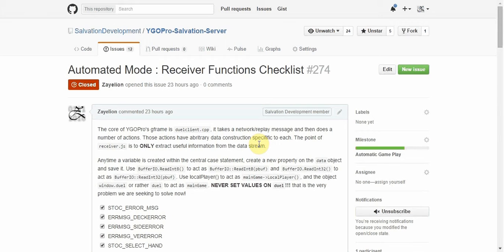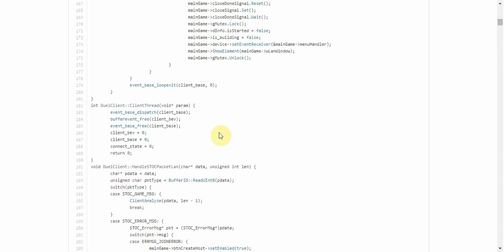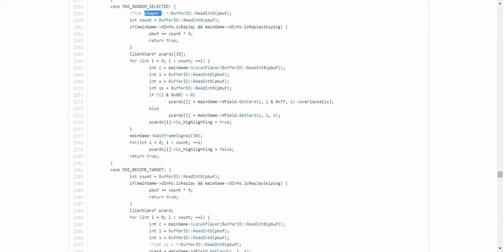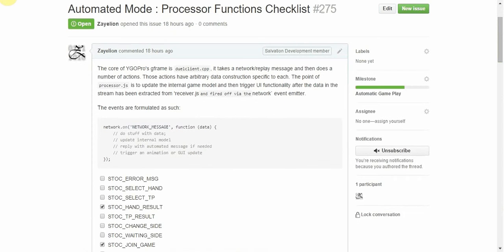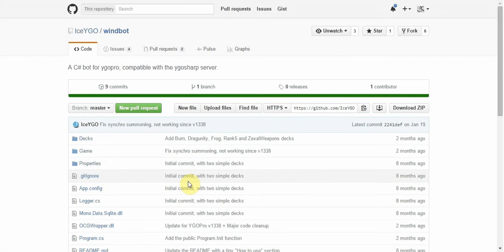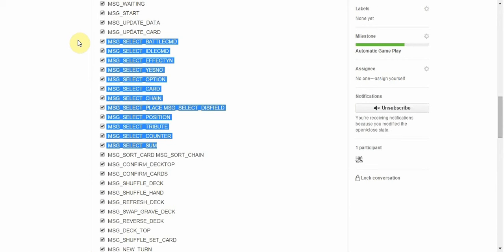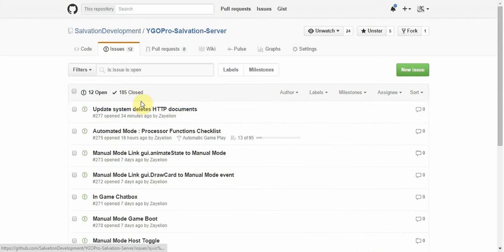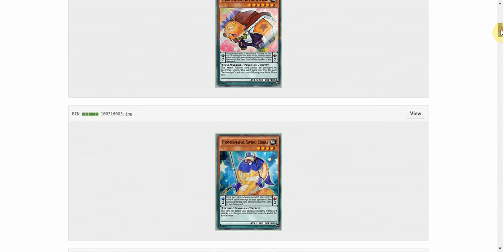Vlog #13 Got all the Variables!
Finished receiver.js in the browser mode, here's an update.